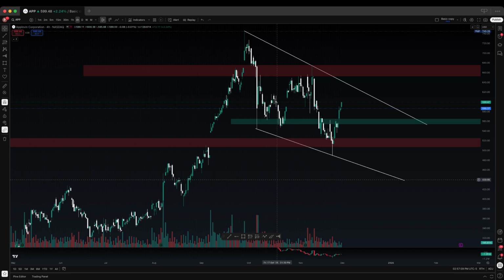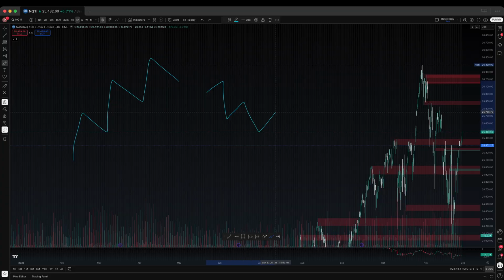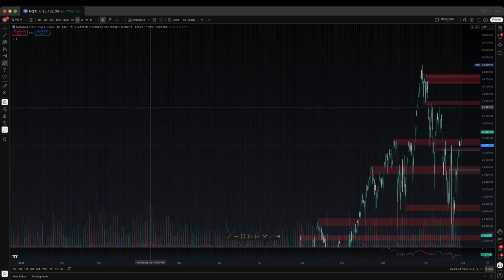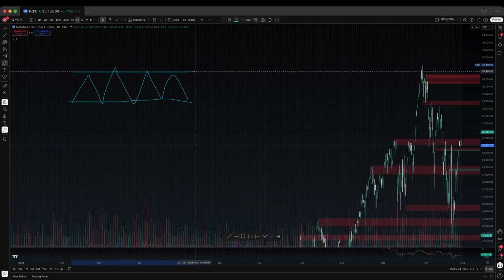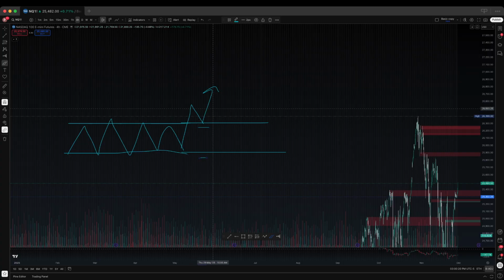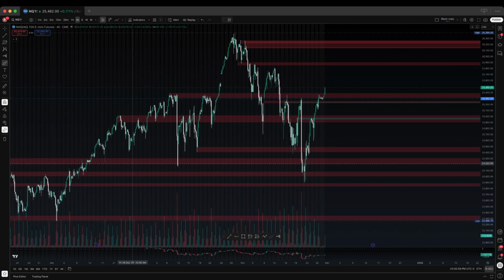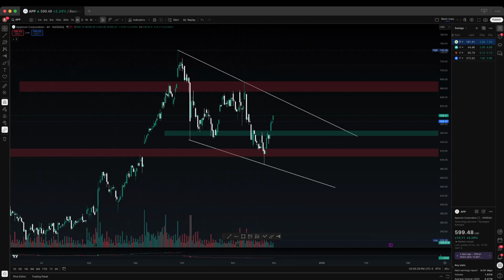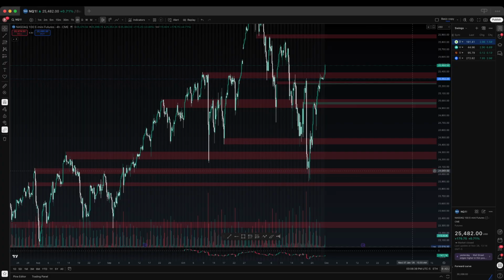How to identify and trade using Market Structure